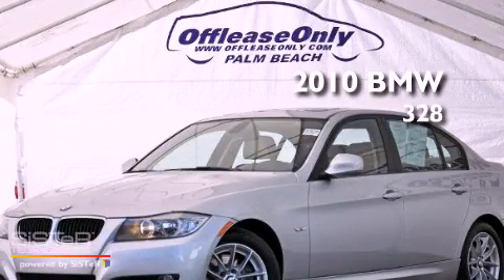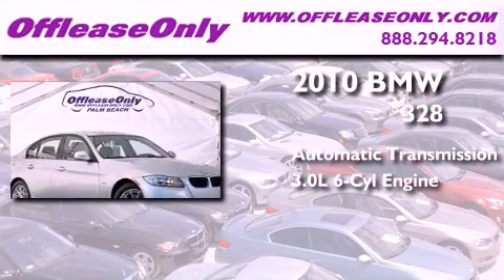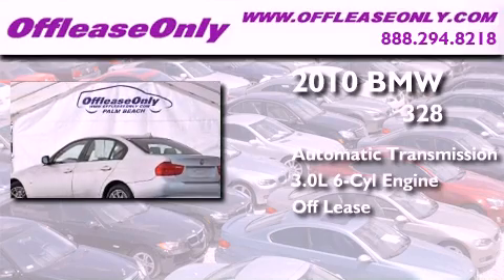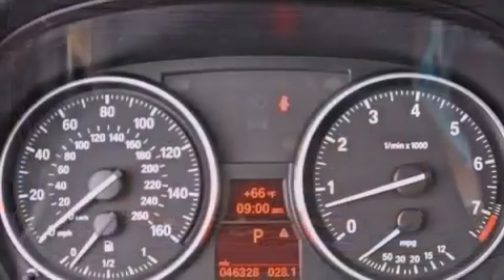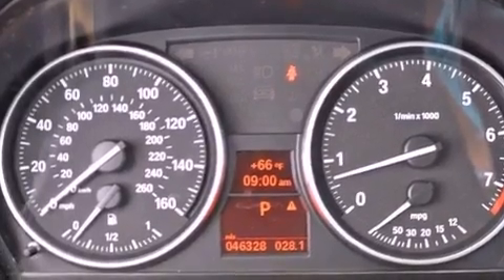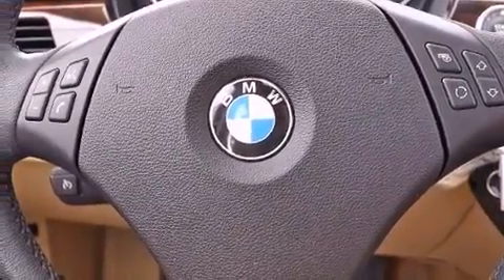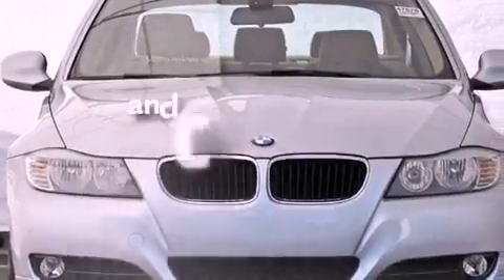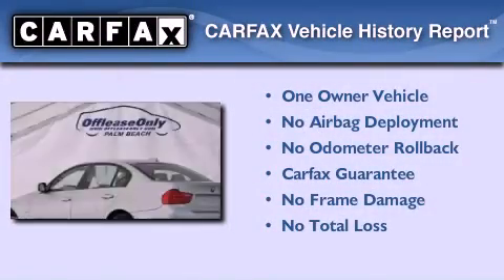2010 BMW 328i Ft. Lauderdale FL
Year : 2010

 Make : BMW

 Model : 328i

 Engine : Gas I6 3.0L/183

 Trans . : Automatic

 Exterior : Titanium Silver Metallic

 Miles : 46,295

 Interior : Beige

 Stock : 47670

 Offleaseonly.com

 3531 Lake Worth Rd

 2010 BMW 328i Lake Worth FL